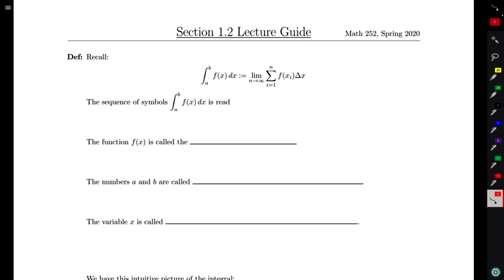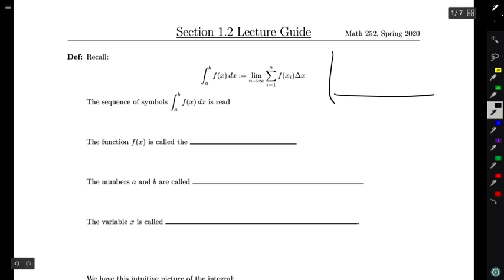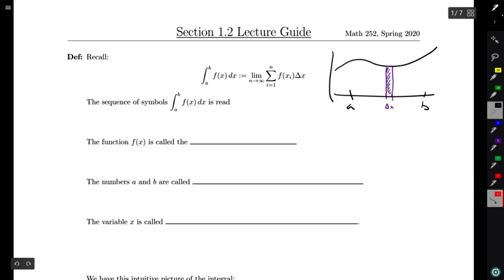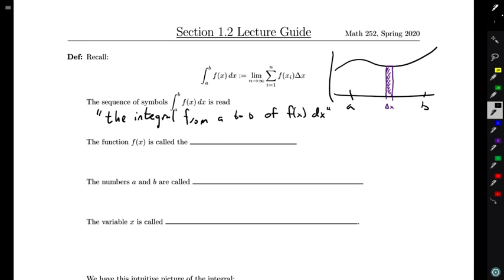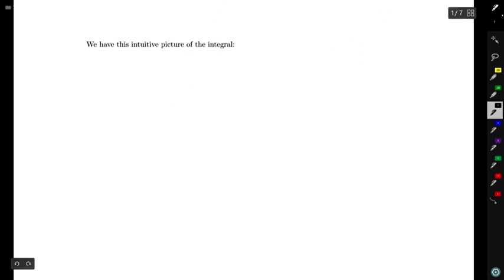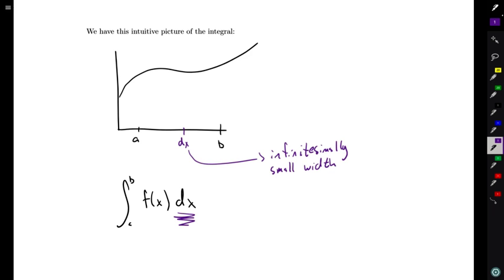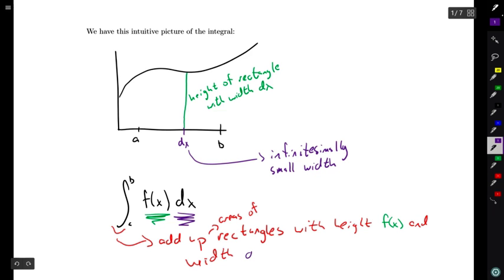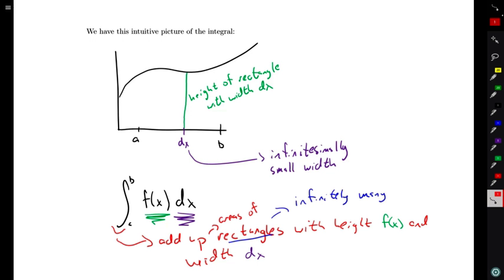7: Words, Words, Words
We learn about the basic parts of the definite integral and how we can think about the notation.